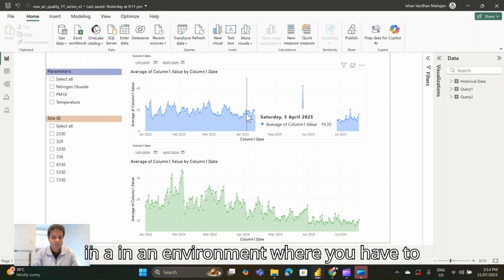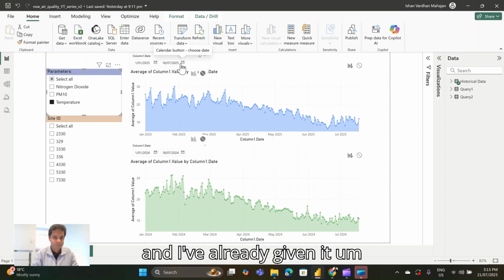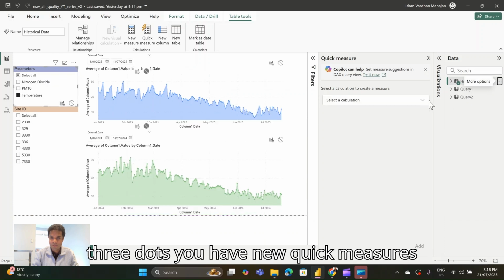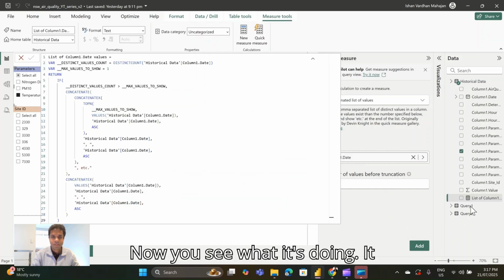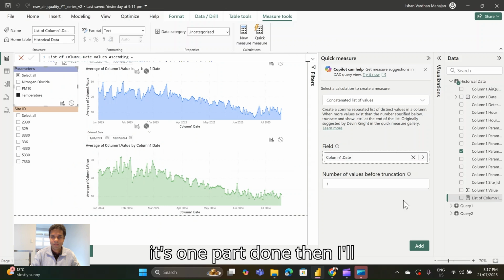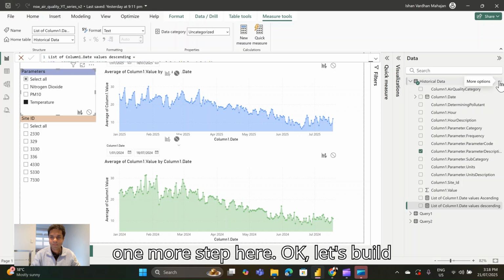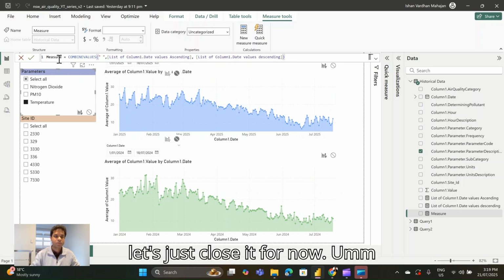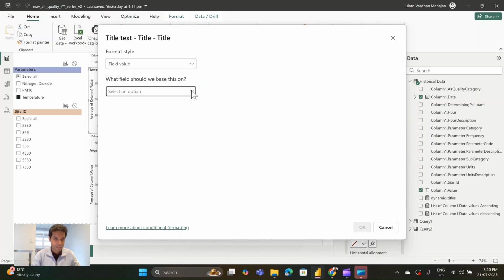Interactive Chart Titles for Storytelling Part 1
Learn how to make the titles of your charts interactive and dynamic. This will provide you with more context and help in Storytelling.

Introduction to the quick measures and measures, in addition to COMBINEVSLUES function.